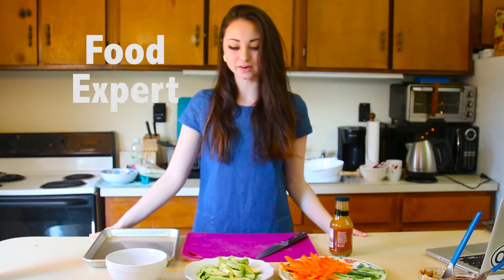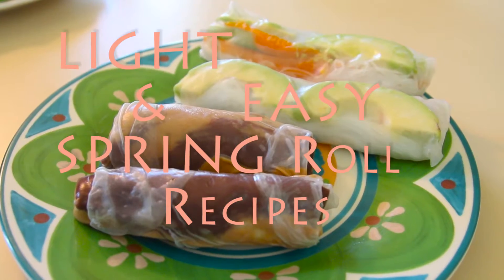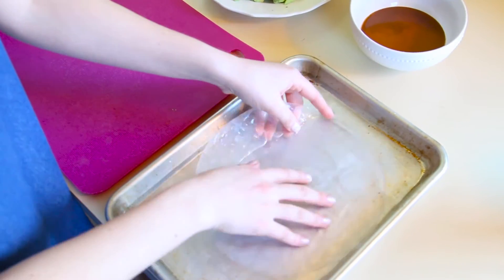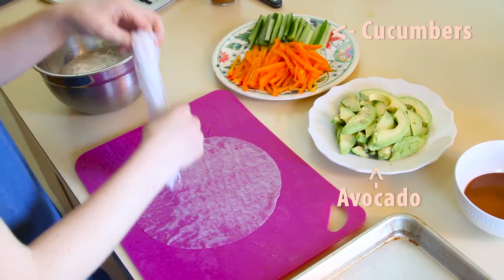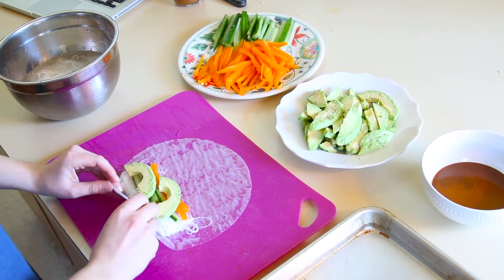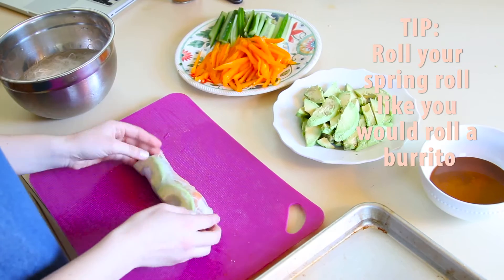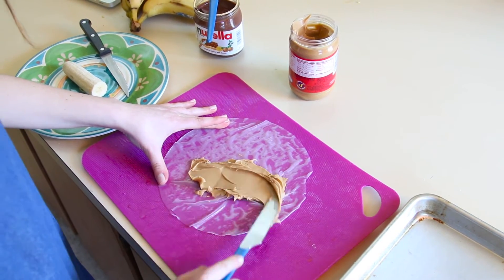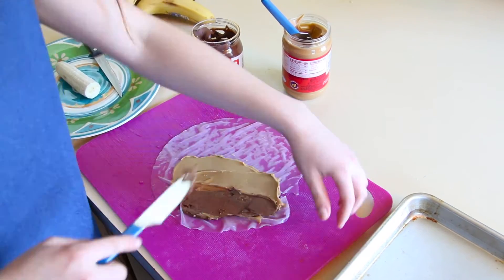Vassar View Episode 1 - Food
Sarah Horowitz, Food Expert